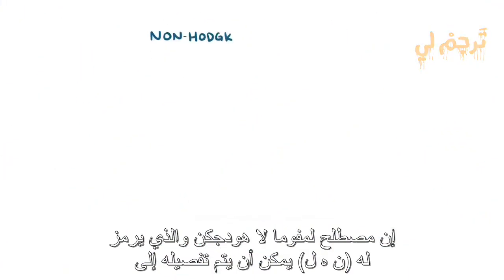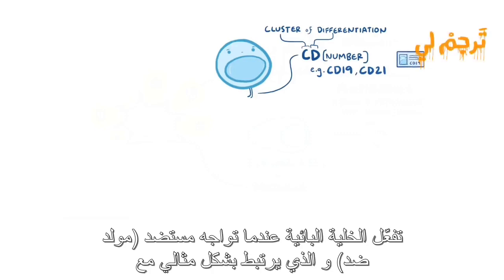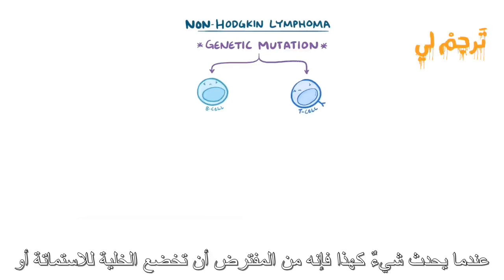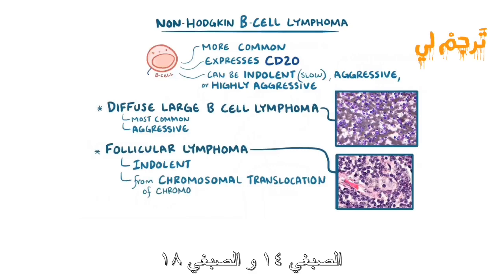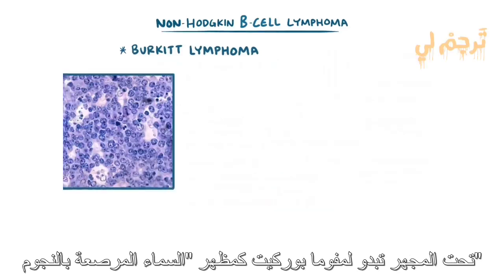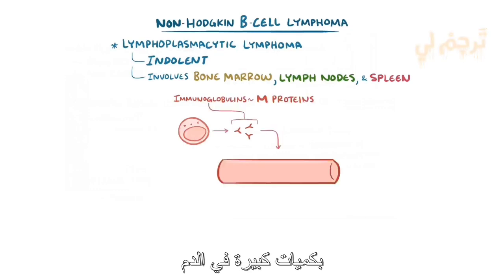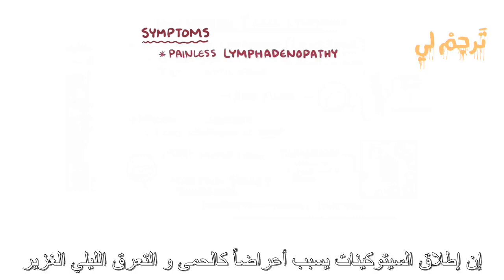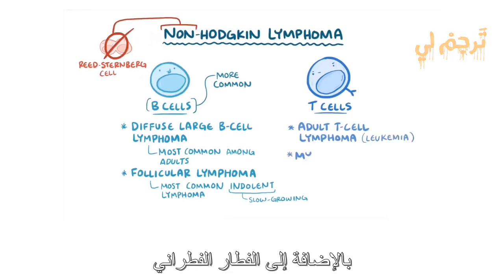لمفوما لاهودجكين- الامراضية- الاعراض- التشخيص- العلاج